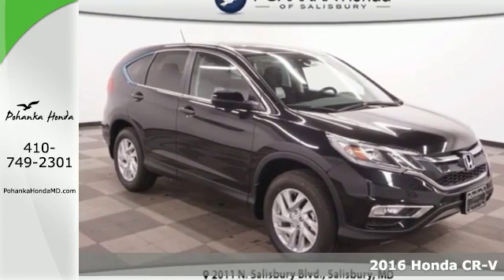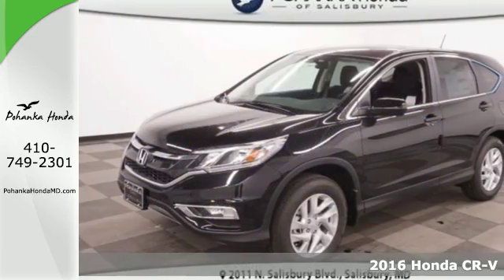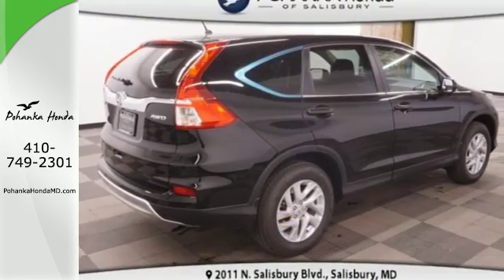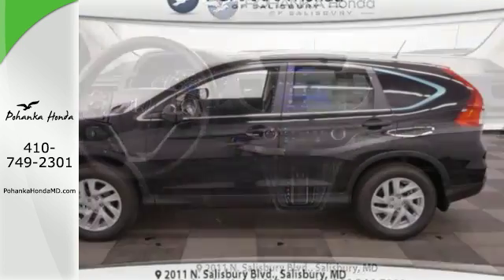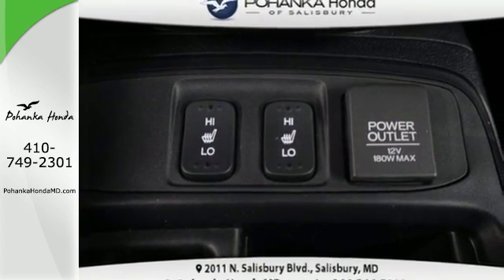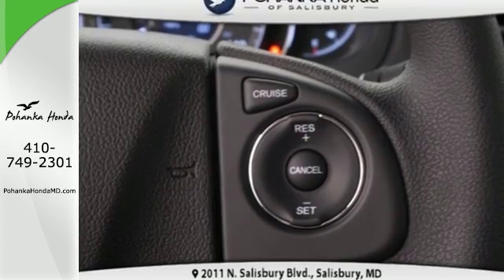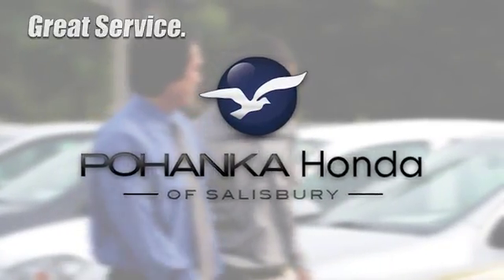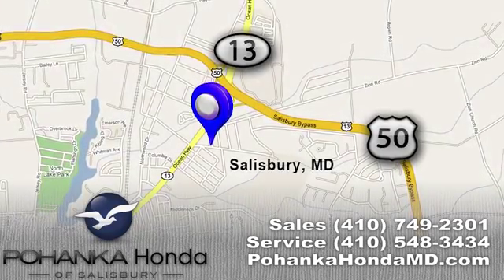New 2016 Honda CR-V Salisbury, MD #27877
Year: 2016
Make: Honda
Model: CR-V
Trim: EX
Engine: 2.4L I4 DOHC 16V i-VTEC
Transmission: CVT
Color: Black
Stock #: 27877
VIN: 2HKRM4H56GH656994
CR-V EX, 4D Sport Utility, 2.4L I4 DOHC 16V i-VTEC, CVT, and AWD. Move quickly! The Pohanka Honda Of Salisbury Advantage! This beauty lives at 2011 N. Salisbury Blvd Salisbury, MD 21801. Here at Pohanka we guarantee the best price with the Pohanka Price Match Promise. What's your baby drivin'? Come take a look at the deal we have on this superb 2016 Honda CR-V. This CR-V engine never skips a beat. It's nice being able to slip that key into the ignition and not having to cross your fingers every time.

Address:
2011 N. Salisbury Blvd